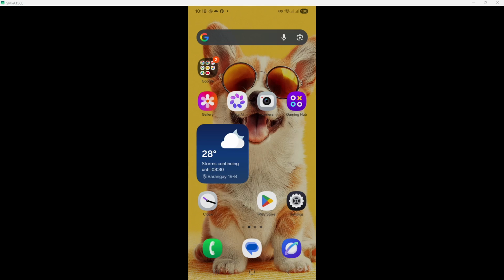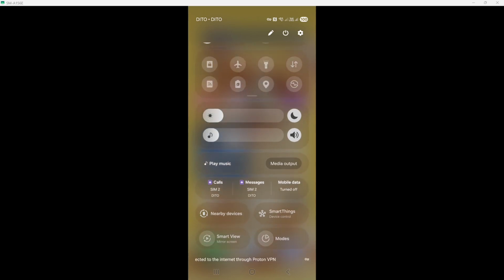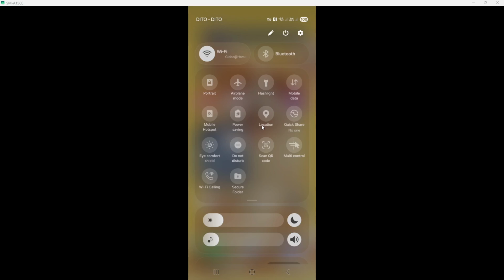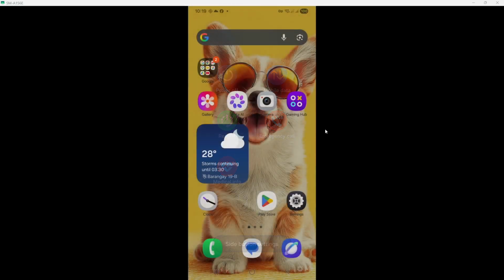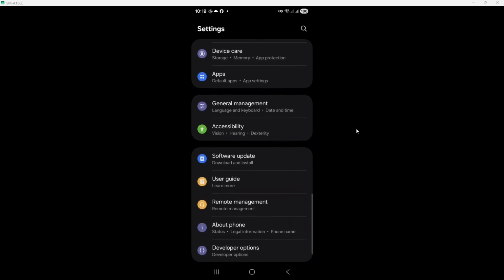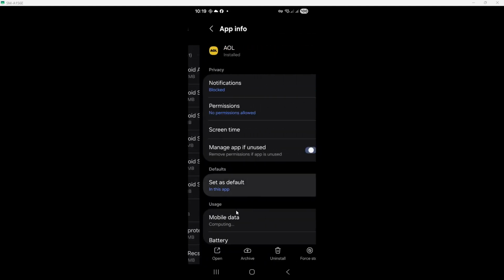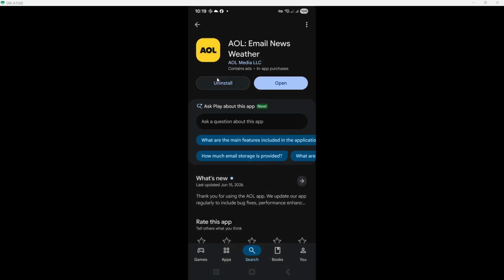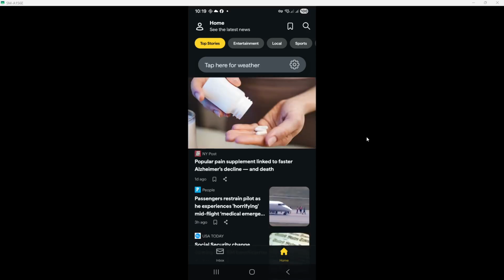How to Fix AOL Mail Not Working on Android [2026 Full Guide]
How to Fix AOL Mail Not Working on Android

Are you frustrated with Aol Mail not working on your Android device? You're not alone! In this informative video, we guide you through essential troubleshooting steps to get your email back on track. We start by checking your internet connection, a crucial first step in resolving this issue. Learn how to refresh your Wi-Fi and mobile data, and test your connection by opening a website. If that doesn’t work, we’ll show you how restarting your phone and the Aol app can clear temporary glitches. Additionally, we’ll cover the importance of keeping your Aol app updated to ensure smooth performance. By following our comprehensive guide, you'll be able to fix your Aol Mail issues with ease. If problems persist, we provide tips on reaching out to Aol support for further assistance. Watch now and take the hassle out of managing your email!

Aol Mail, Android email, email troubleshooting, fix Aol Mail, Android problems, Aol app help, email setup, internet connection, app updates, reset router, mobile data fix, force stop app, tech support, email issues, communication